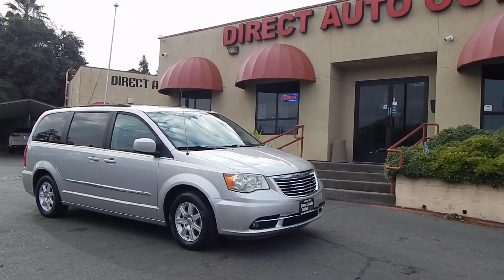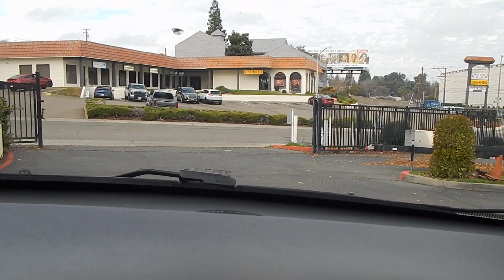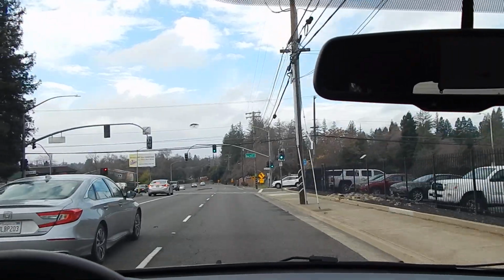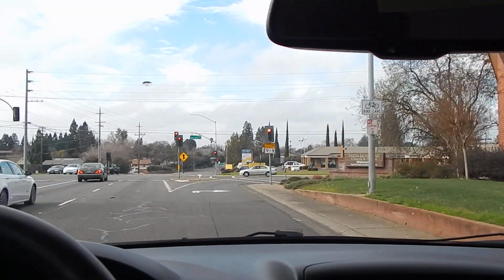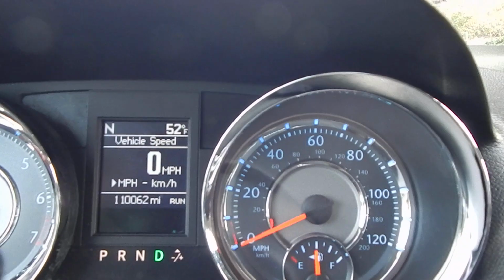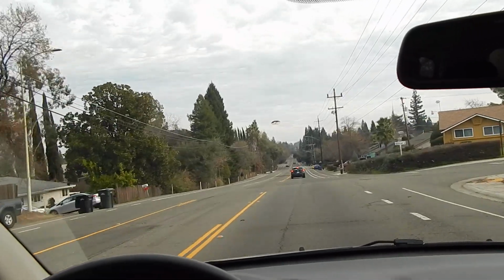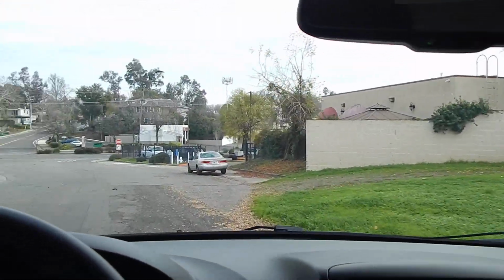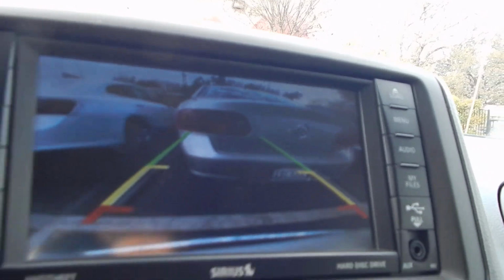2012 Chrysler town and Country complete TEST DRIVE video review!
Hop on into the drivers seat as we put this little Minivan through its paces.  You'll see and hear everything we do so please join us today!  Thanks you!